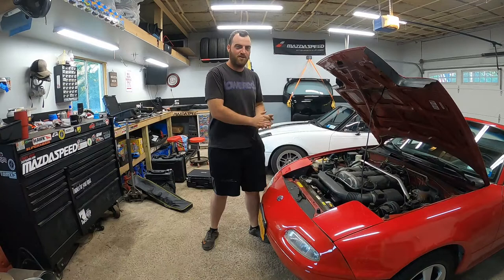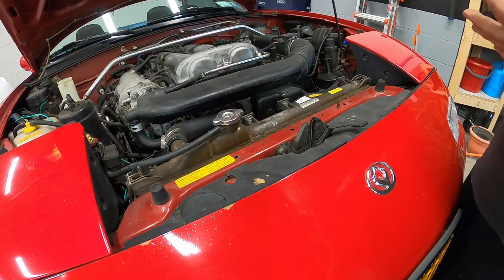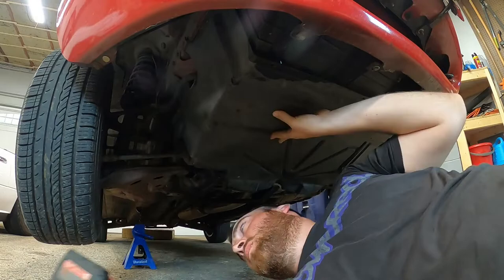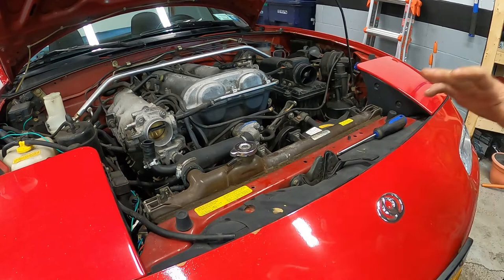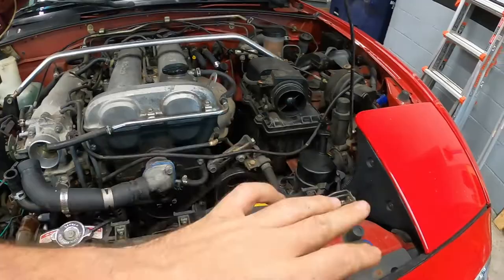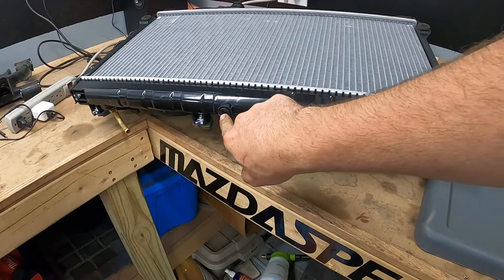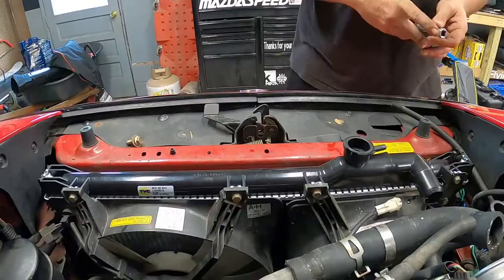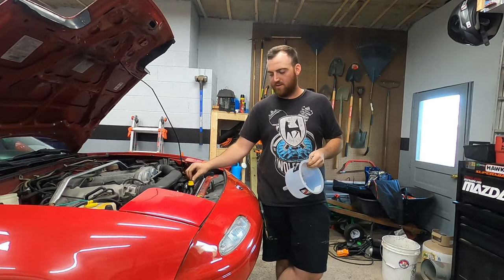Miata Radiator Replacement - Keep Your Cool!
Today we take a step back to some weekend warrior maintenance! As our miata's get older, they need general maintenance, and a radiator swap is on often at the top of that list. Luckily, Miata Radiator swaps are extremely easy, and we're here to show you just how it's done.

Coolant Funnel

Chapters:
0:00 - Intro
0:15 - Disassembly
7:41 - Switching Components
11:45 - Install
14:02 - Bleeding
18:04 - Outro